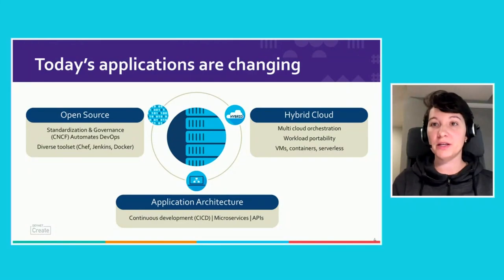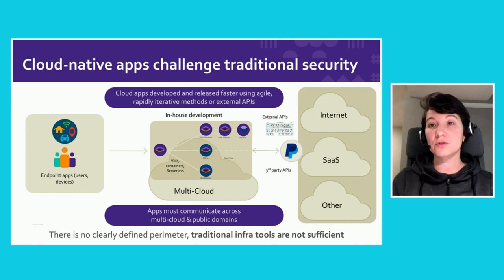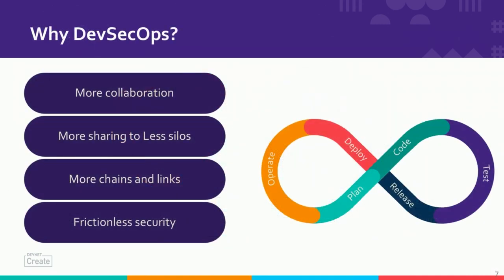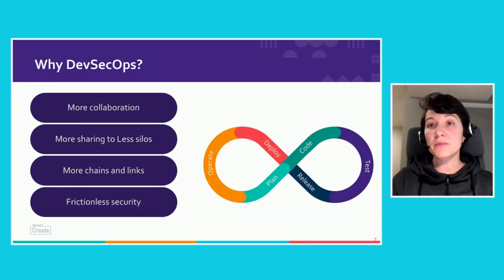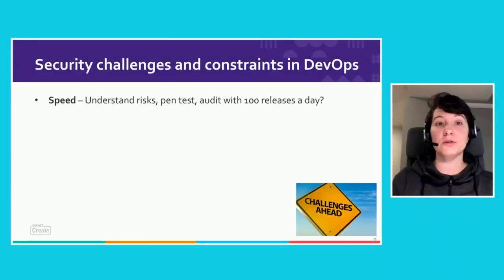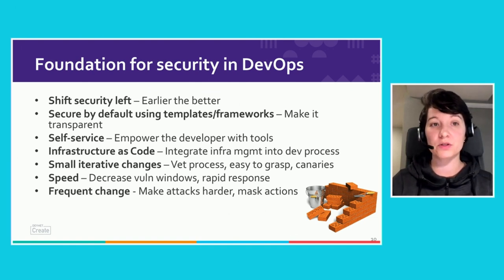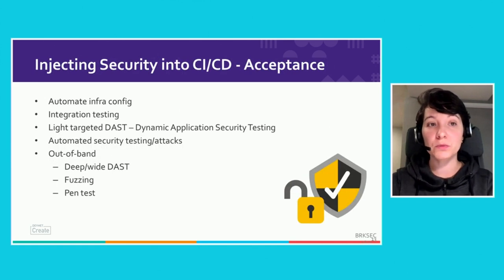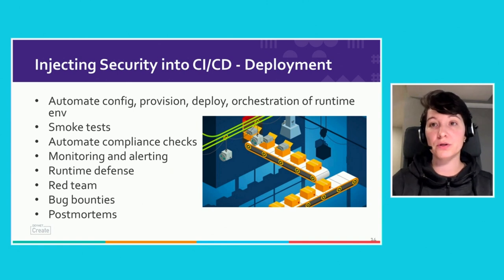From the DevNet Create 2020 archive: Implementing Application-First Security for DevSecOps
Understand how Cisco helps DevSecOps secure the modern development process of CI/CD. How Tetration, Stealthwatch Cloud, Duo, and AppDynamics can be used to solve security challenges in a cloud-native, hybrid, and multi-cloud world.